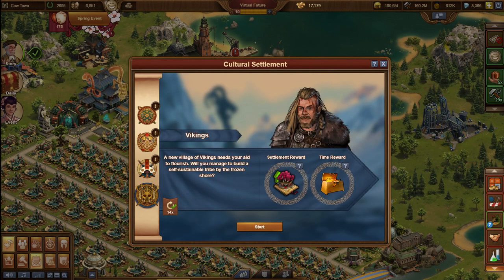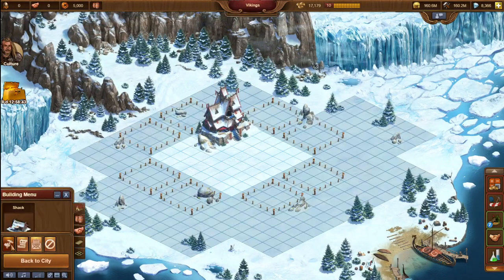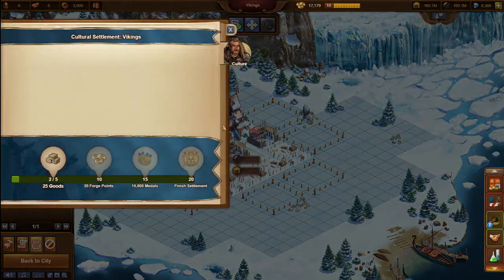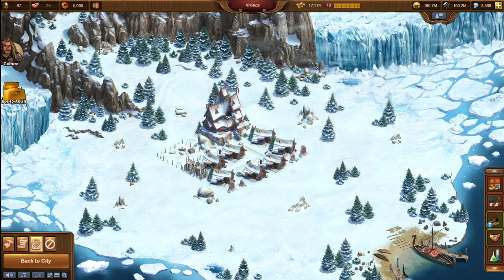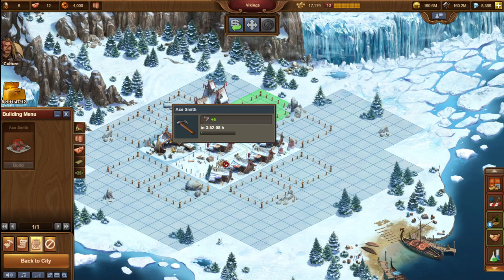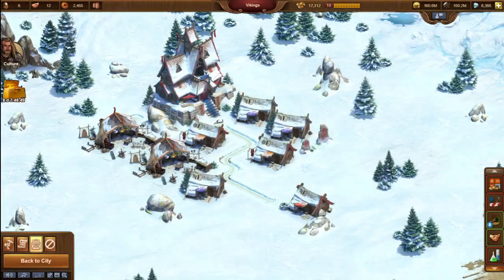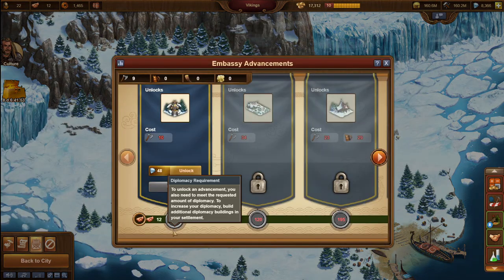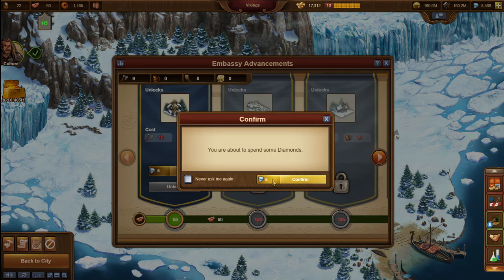Forge of Empires: 7-Day Vikings Settlement Day 1! (Axe Smith + Shrines)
Welcome to day 1 of my 7-day vikings settlement playthrough! In this episode I start my final vikings settlement on my diamond farm! I get a few expansions and unlock the first technology, while preparing to unlock the mead brewery tomorrow!

Timestamps
0:00 Settlement Start
3:53 +1 Axe Smith
4:58 Expansion 1 (1st Collection)
6:43 Unlocking & Placing Shrines (2nd Collection)
10:22 Expansion 2 (3rd Collection)
12:58 -1 Axe Smith (4th Collection)
14:44 Final Collection

4x Boost Chance: 24%
4x Boosts: 1/5 (20%)